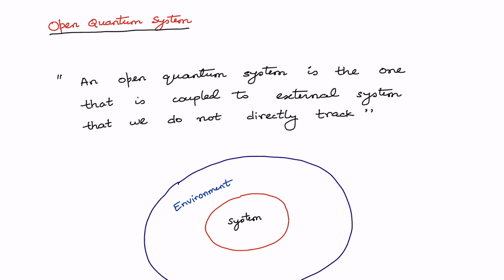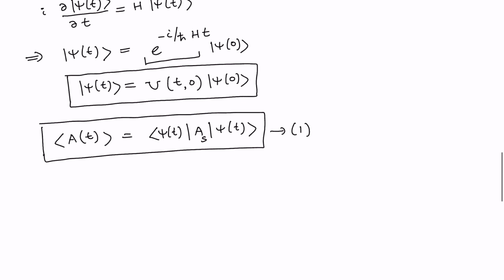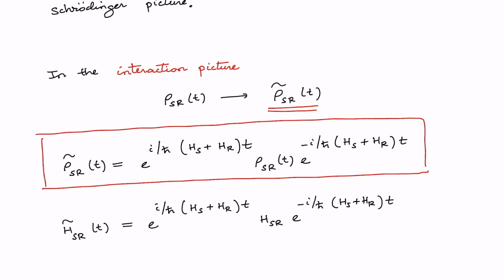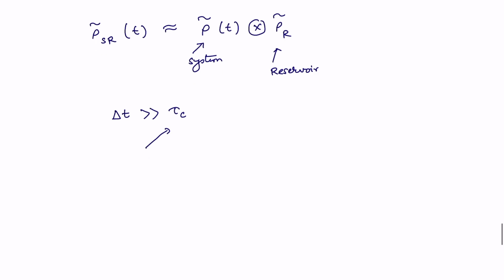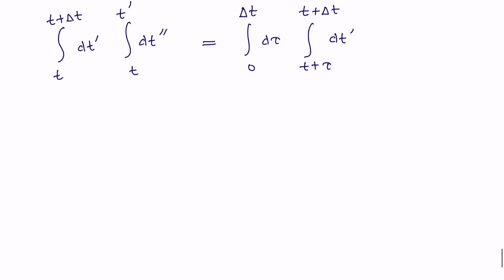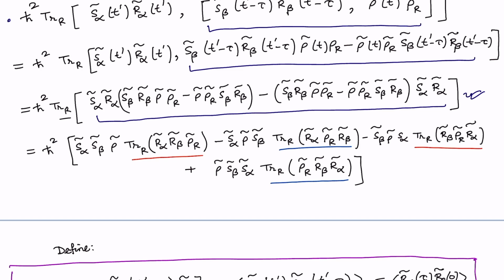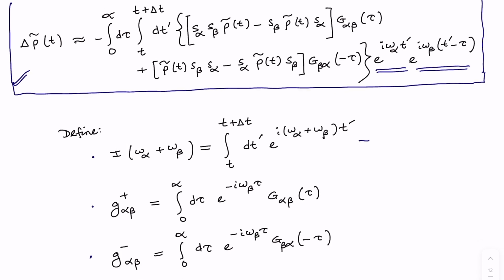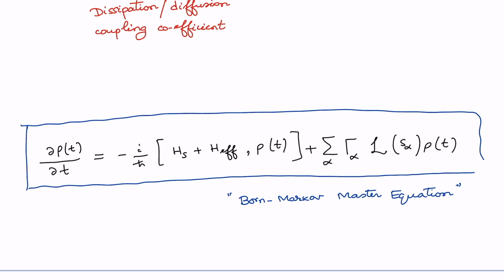Lec 14: The Quantum Master Equation-I